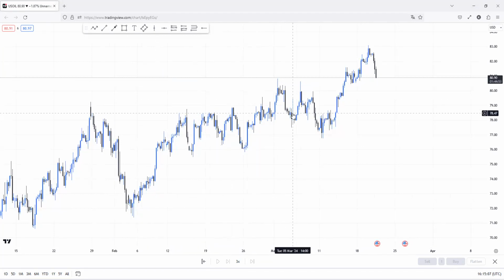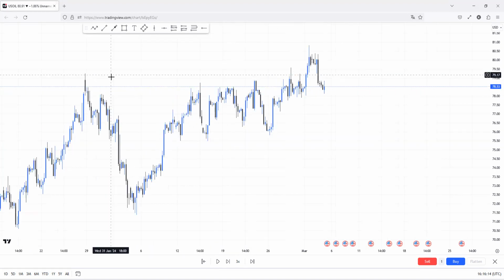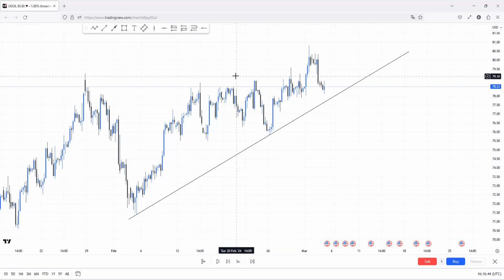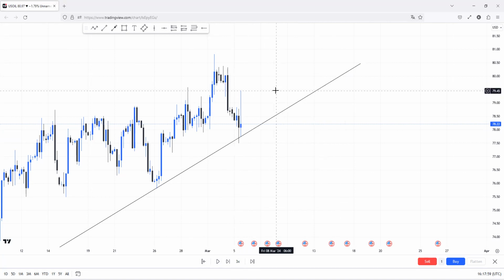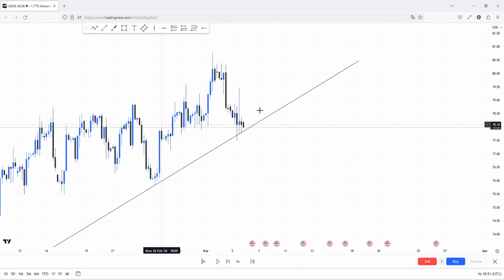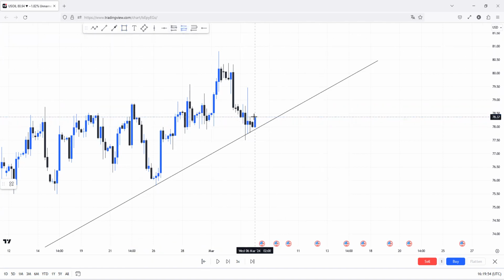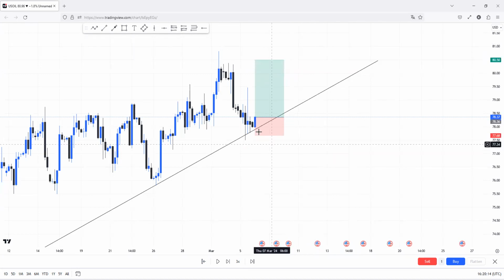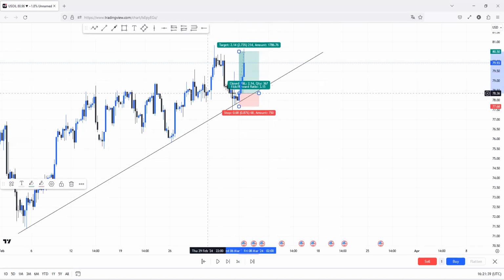HOW I MADE 10 MILLION CFA TRADING USOIL